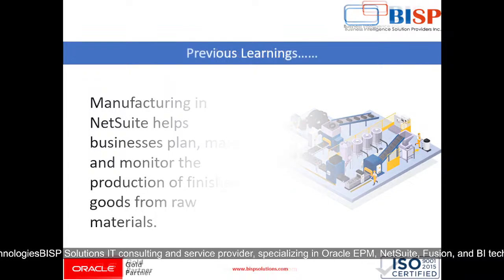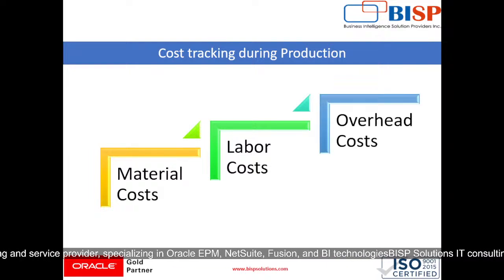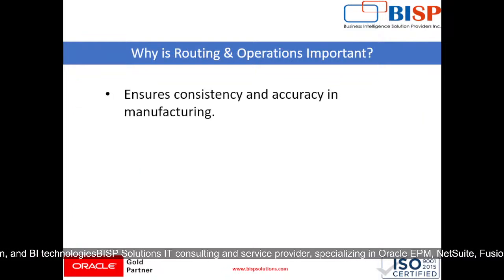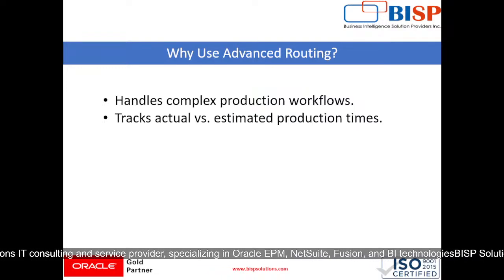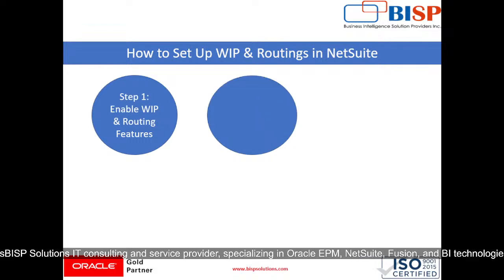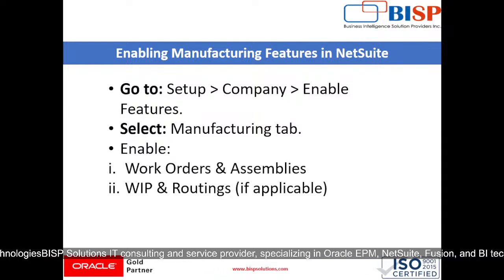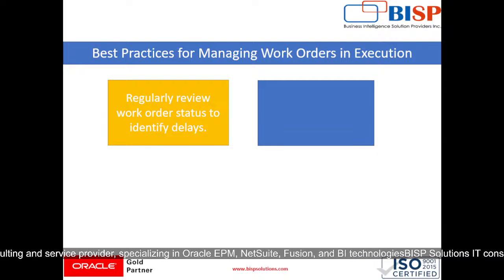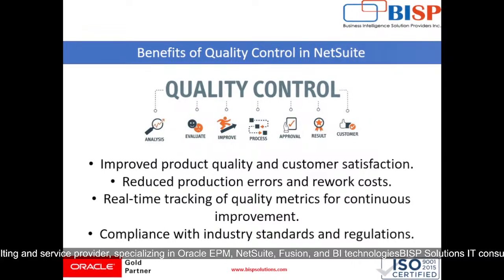NetSuite Manufacturing Execution: Work Orders, Quality Control & Reporting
Explore the NetSuite Manufacturing Execution Process, including managing work orders during execution, tracking production progress, and utilizing reporting and dashboards for better insights. This video also covers quality control and inspections, setting up inspection processes, and managing non-conformance and defects to ensure smooth manufacturing operations.